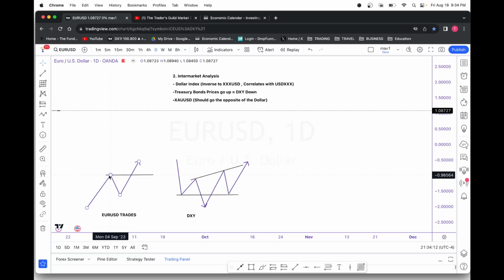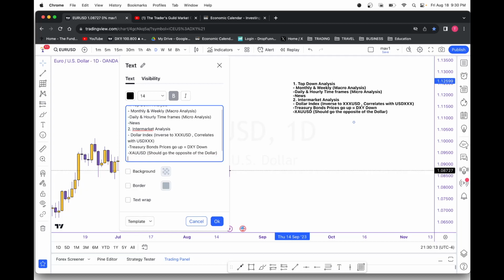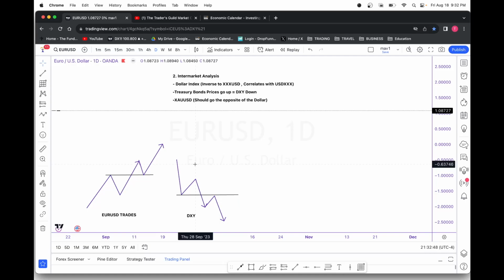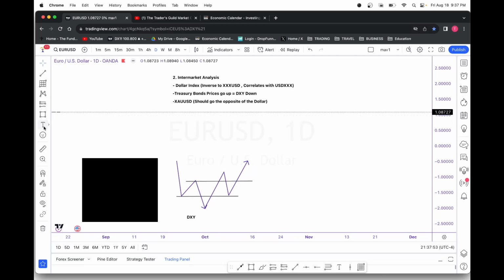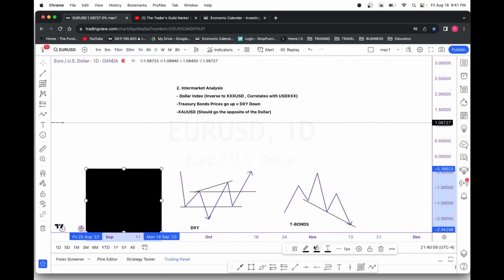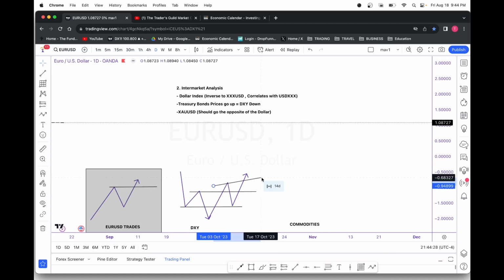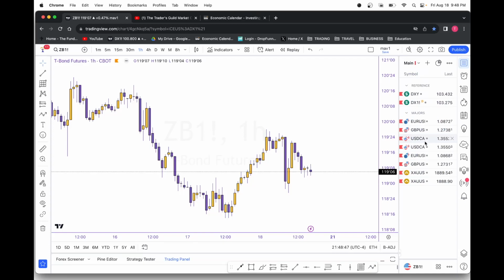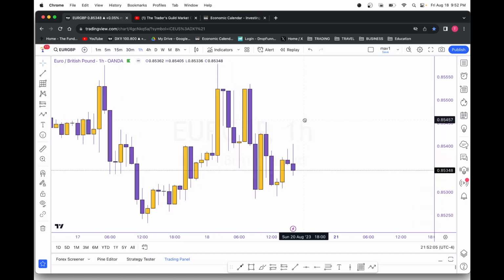The Trader's Guild: How to anticipate reversals trading Forex (Using Inter-Market Analysis)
Making decisions when day trading is deeper than pressing buttons and choosing a direction. This video is about how we can use multiple assets to confirm the direction of price in a specific currency or pair. This adds to your confirmation checklist and allows you to take execute trades with confidence! Let me know if you get value from this type of comment and want to see more!

None of the information provided by the Guild or contained herein is intended as investment advice, an offer or solicitation of an offer to buy or sell, or a recommendation, endorsement, or sponsorship of any security, company, or fund.
Use of the information contained on the Guild's websites is at your own risk. The Guild assumes no responsibility or liability for any use or misuse of such information. Nothing contained herein is a solicitation or an offer to buy or sell futures, options, or currencies. Past performance is not necessarily indicative of future results.